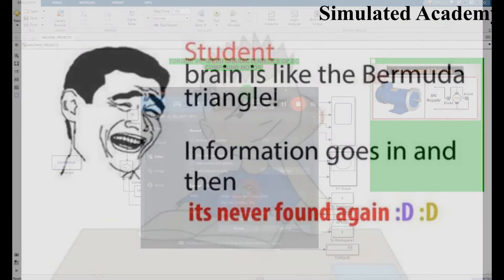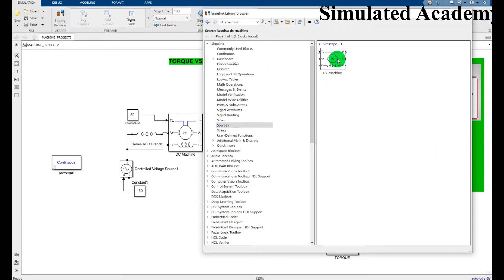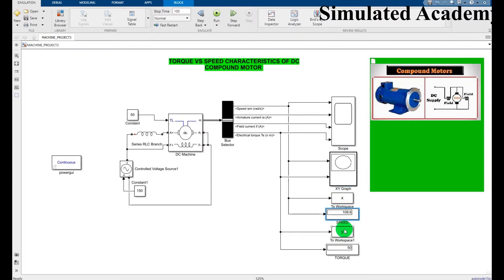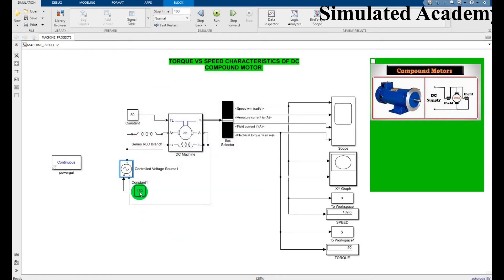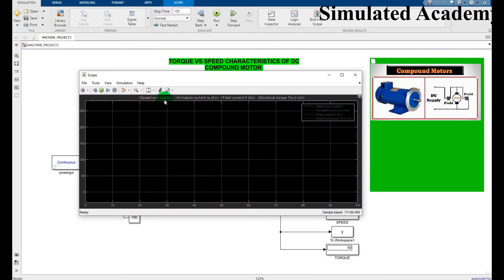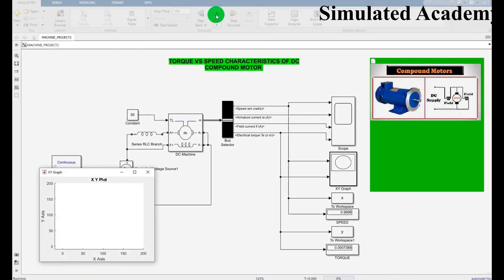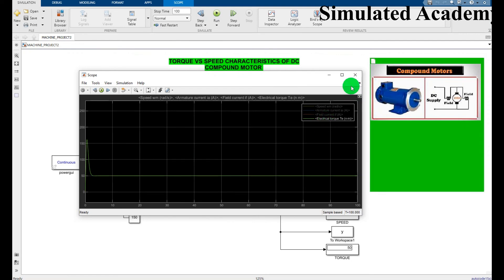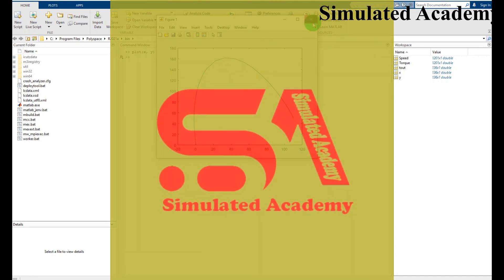DC MOTOR SIMULATION USING SIMULINK MATLAB | Shunt DC motor in Simulink | compound DC motor MATLAB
Main topic🧡💚💙:  Shunt DC motor in Simulink | compound DC motor MATLAB
1. DC MOTOR SIMULATION USING SIMULINK MATLAB |  Torque speed characteristics of dc shunt/compound motor in Simulink
2.DC Motor in Simulink
Explain:
In this demo it is explained the dc motor design in simulink.
In this video, the modeling and simulation of Shunt -connected or compound DC motors using Simulink /MATLAB are presented. The video explains the Dc Shunt motor simulation in Simulink. The speed torque or Torque speed characteristics of dc motor are explained. The speed vs torque or Torque vs speed characteristics of dc Shunt motor is presented in this video. The video explains the Dc compound motor simulation in Simulink. The speed vs torque or Torque vs speed characteristics of dc compound motor is presented in this video
          A detail discussion is done in this video about How to plot DC Motor Characteristics in MATLAB Simulink. This is the property or characteristics of Dc motor that the torque and speed are inversely related and that is shown by Speed Torque Characteristics of DC Shunt Motor Simulation.
Related Queries🥉:
This demo cover the folowing content:
1. tutorial on how to make a dc motor simulation in simulink.
2. Modelling and simulation of shunt-connected DC motors using Simulink /MATLAB.
3.  Modelling and simulation of shunt-connected DC machines.
4.  Design of a PID controller for shunt-connected DC motors